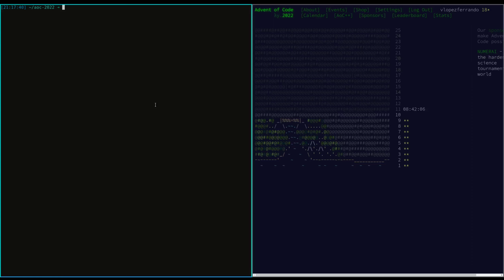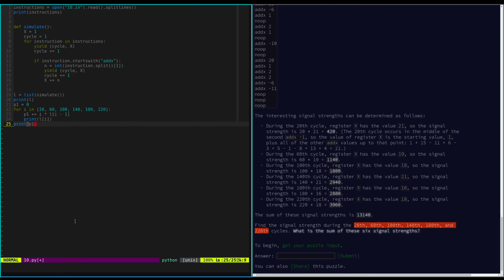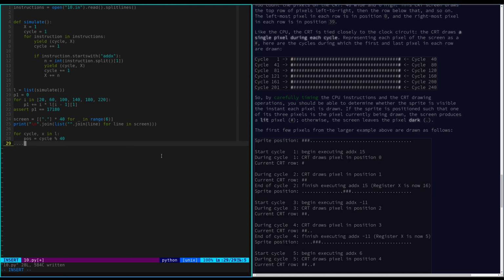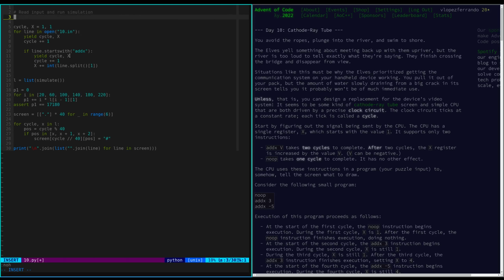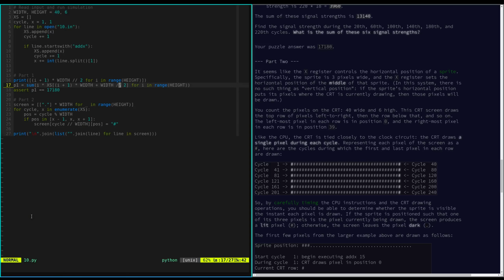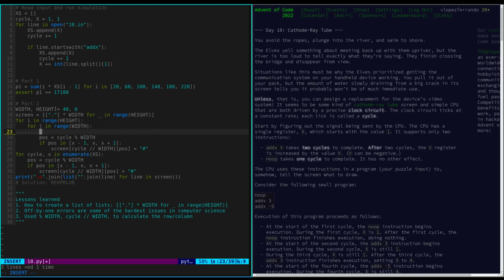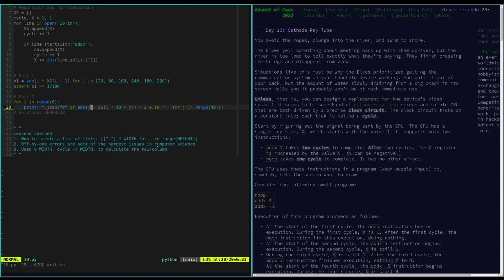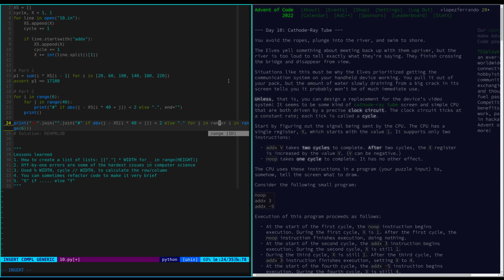Advent of Code 2022 in Python - Day 10 - SOLVED & REFACTORED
In this video, I show how I solve the Day 10 problem of the Advent of Code 2022 in Python.

I solve the problem without having read the statement before, and more importantly, I refactor the code to leave it as "clean" as possible after solving it. Finally, I recap the lessons learned in doing this exercise.

01:35 - Start coding
06:55 - First star
16:00 - Second star
16:10 - Refactoring
30:00 - Lessons learned
32:40 - More refactoring